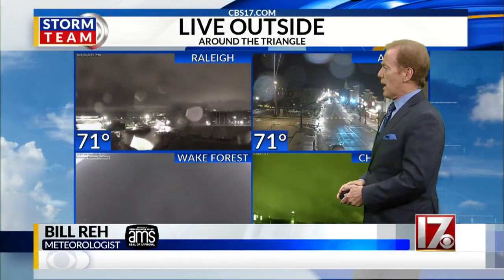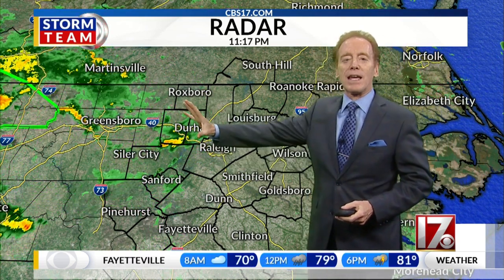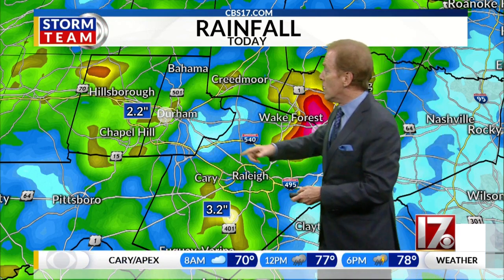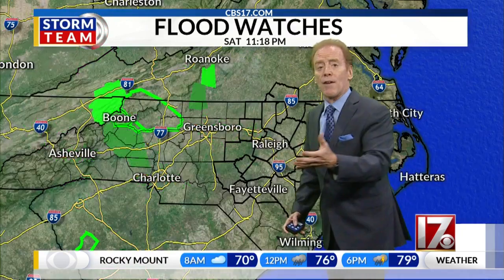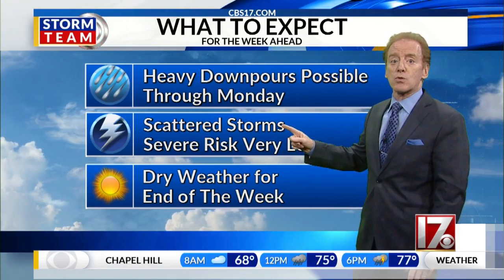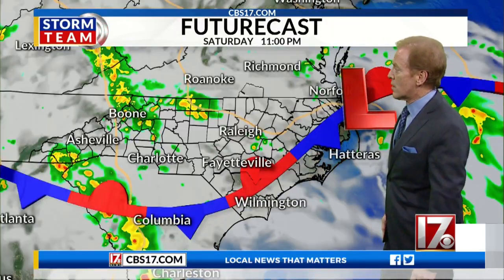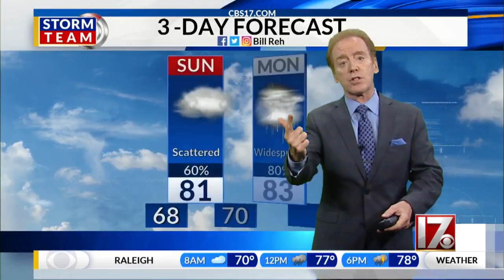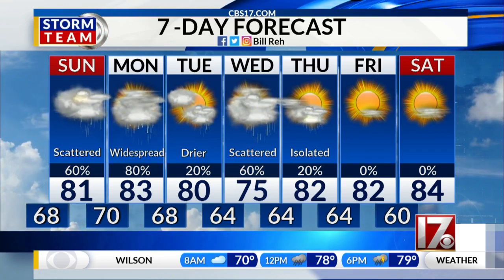Bill Reh's Sunday weather forecast